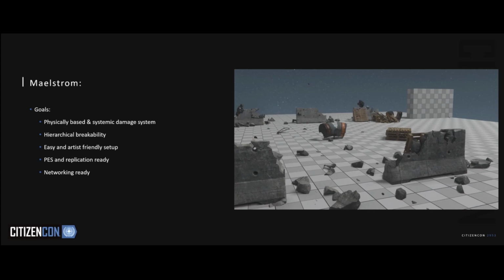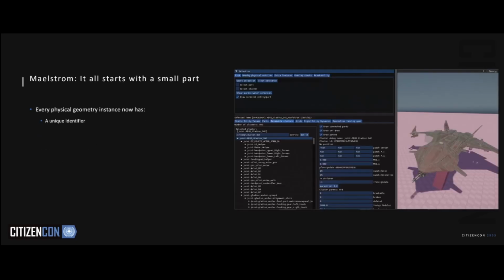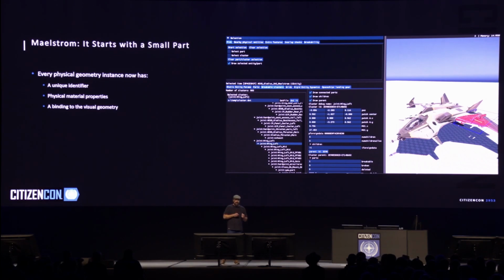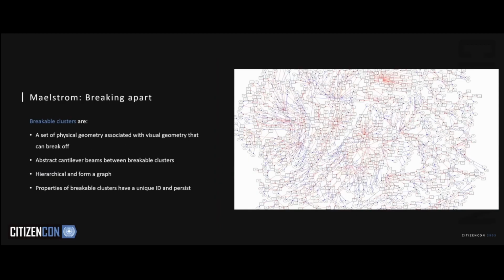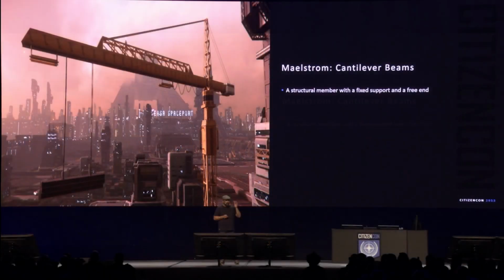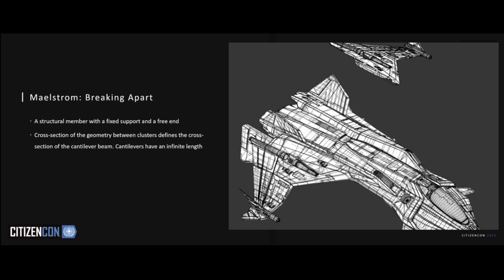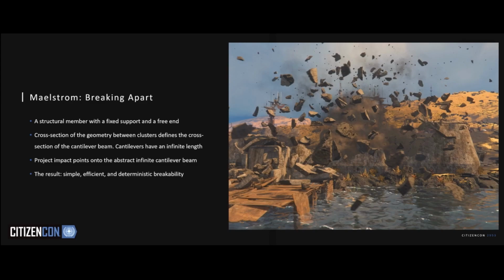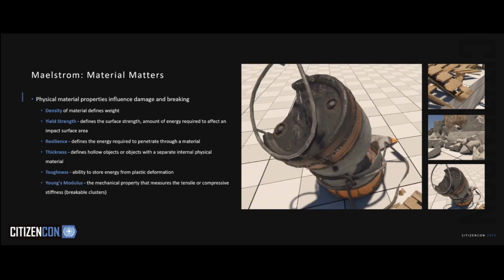CitizenCon 2953 Highlight | Maelstrom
Physics tech in the star citizen engine which will make smashing things even more satisfying.